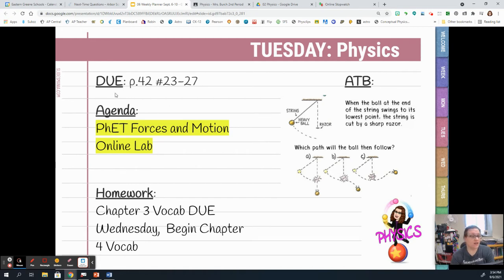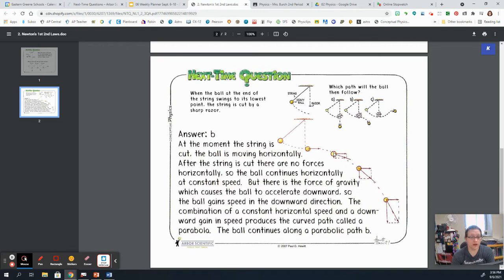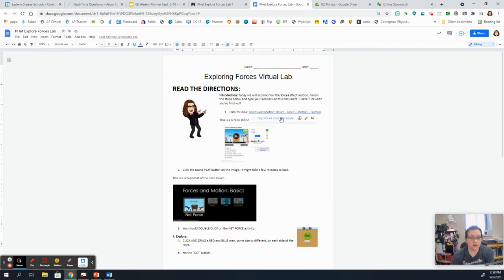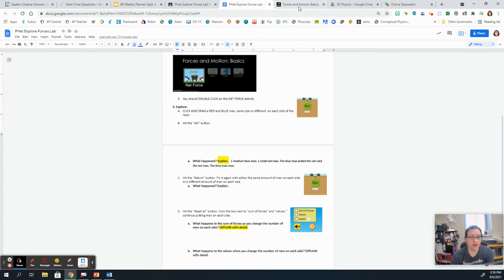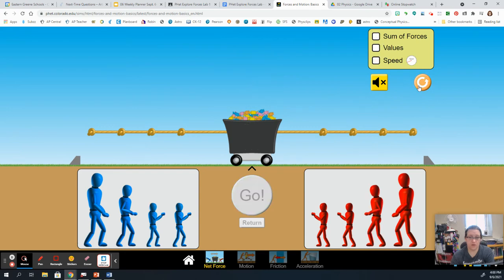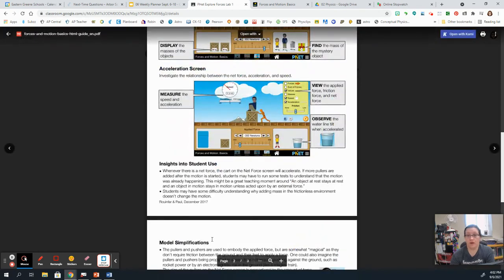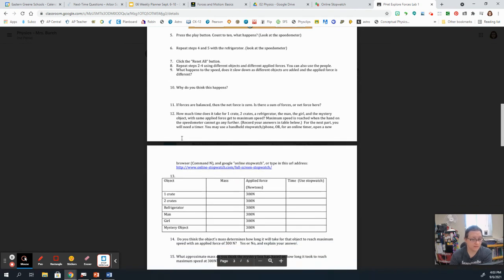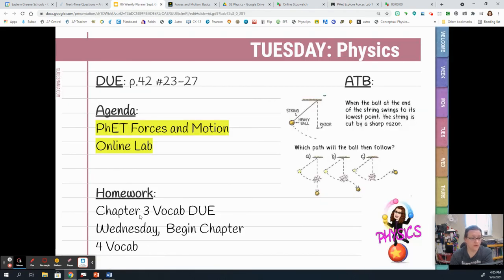2nd/3rd Period Physics September 7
Please use this video for the ATB and explanation of today's assignment.